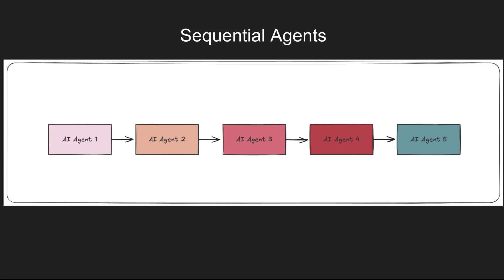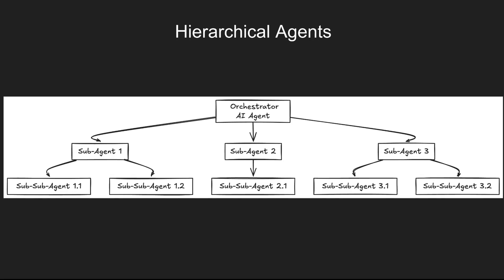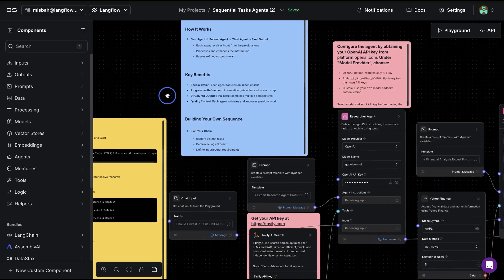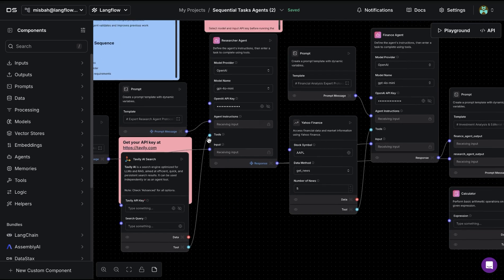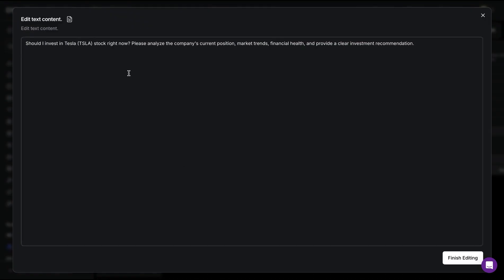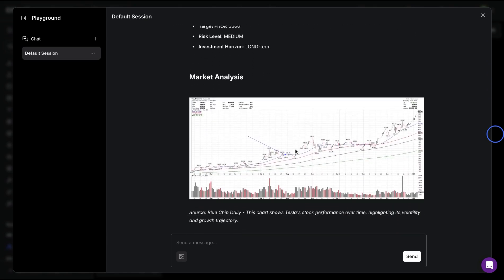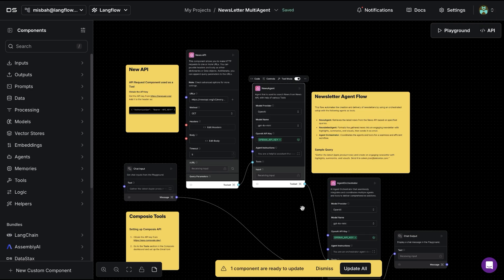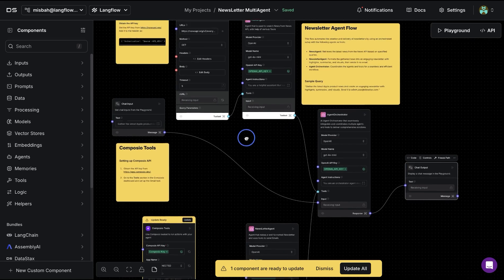Run Multi-agent Workflows in MINUTES using Langflow Templates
Explore how to build complex multi-agent workflows with Langflow templates.

In this video, you’ll learn about sequential and hierarchical agents and how to leverage Langflow templates to create these advanced setups in minutes.  We'll also show several different example mulit-agent flows that you can leverage for travel, newsletters, and other use cases!

🌟 What You’ll Learn:

1️⃣ Sequential Agents:
 • Agents that work in a chain, each performing a unique task before passing the results to the next agent.
 • Example: Research → Finance Analysis → Editor Agent (e.g., “Should I invest in Tesla stock?”).
 • Tools used: Tavili AI, Finance APIs, Calculator Tool.

2️⃣ Hierarchical Agents:
 • Orchestrator agents that manage a group of sub-agents.
 • Example: Newsletter Agent gathers news via API and generates emails using Composio.

3️⃣ Agent Templates in Langflow:
 • Research Agent: Start with a research-based query and gather insights.
 • Travel Planning Agent: Collaborate to generate a detailed itinerary.
 • Newsletter Agent: Automate research and email creation for your audience.

💻 Key Features:
 • Leverage Tool Mode to equip agents with powerful tools.
 • Use Langflow templates to quickly customize your workflows.
 • Build with OpenAI, Tavili AI, Finance tools, and more.

💡 Pro Tip: Run your agents locally or deploy them via Langflow’s API for scalable production workflows.

Let us know if you’ve tried building sequential or hierarchical agents. 🚀